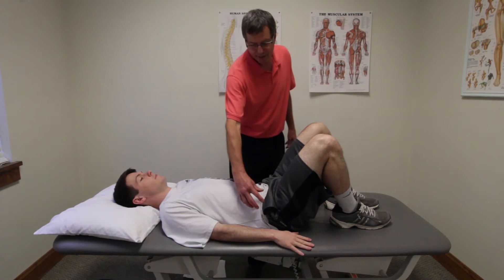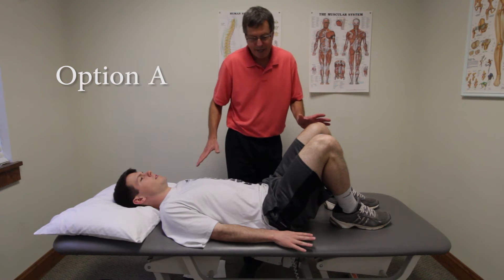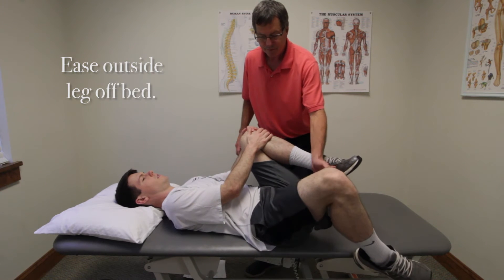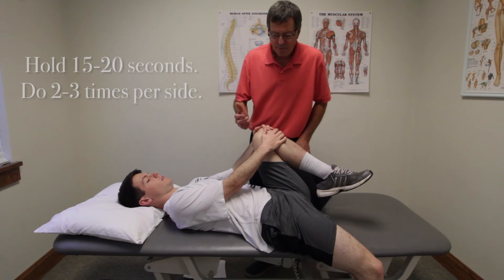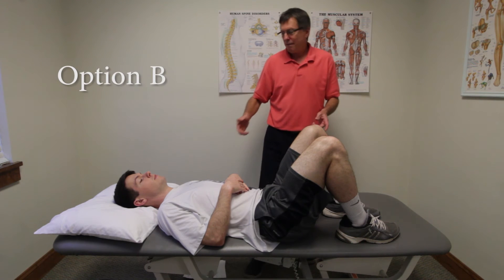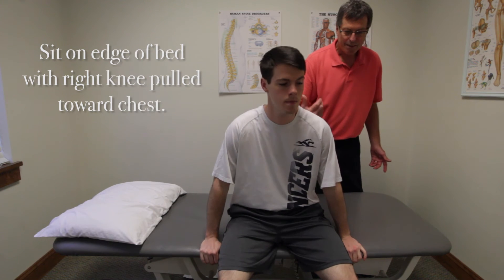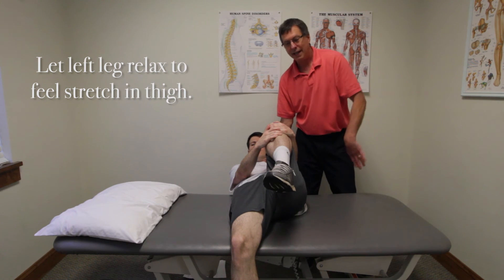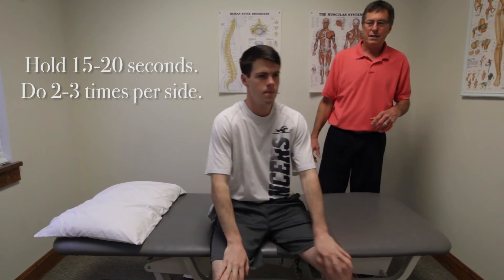Supine Hip Flexor Stretch